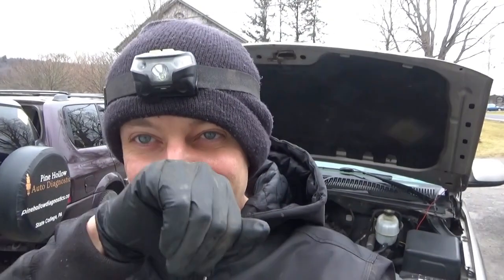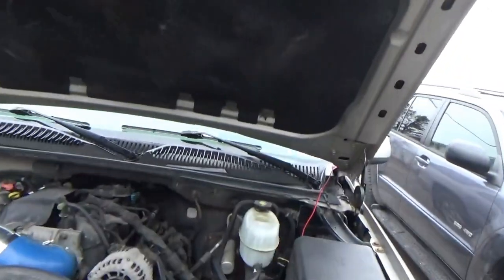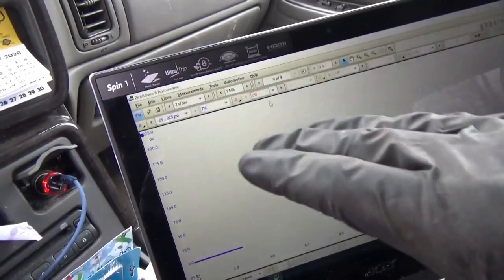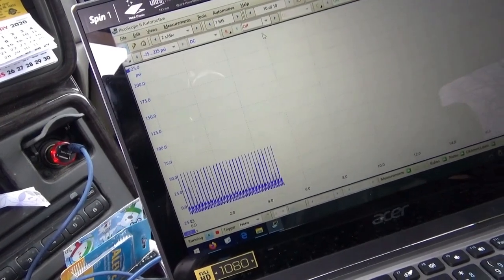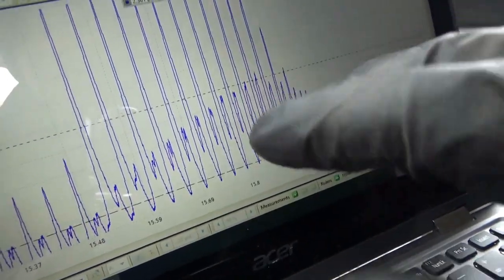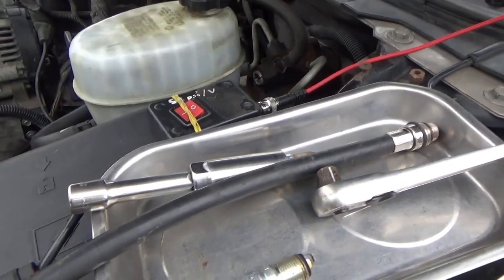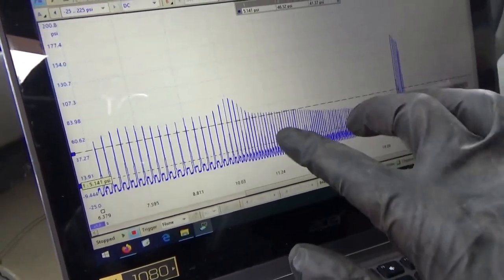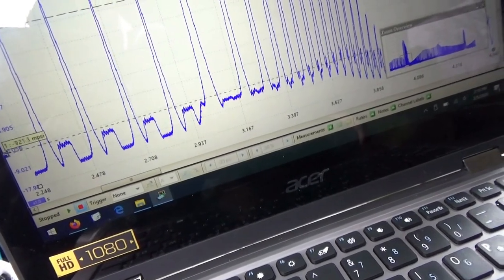GM Truck Misfire/Low Power Case Study - Part 2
After the test drive and data gathering in Part 1, we have a very good idea of what to test under the hood.

Was your hypothesis from part 1 on the right track?

Ivan